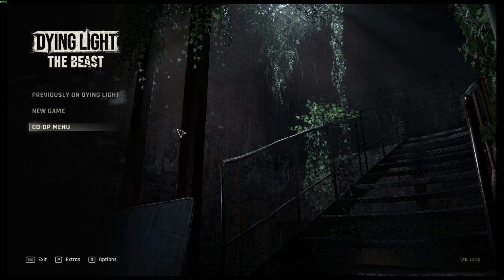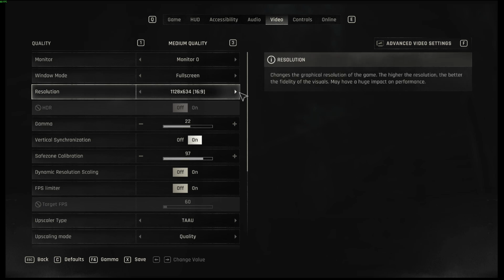Dying Light: The Beast - Change Resolution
If you want to improve your gaming experience in Dying Light: The Beast, changing the screen resolution can make a big difference. In this video, we show you step-by-step how to adjust the resolution settings in Dying Light: The Beast, whether you want to switch to Full HD, 2K, or 4K, depending on your monitor. Learn how to access the options menu, find the video settings, and select the best resolution for your setup. This guide is perfect for anyone looking to optimize graphics or fix display issues in Dying Light: The Beast.

How to change resolution in Dying Light: The Beast?
Where are the video settings in Dying Light: The Beast?
How to fix display problems in Dying Light: The Beast by changing resolution?

0:00 Introduction
0:06 Open Options Menu
0:14 Go to Audio Video Settings
0:25 Find and Change Resolution
0:38 Select Preferred Resolution
0:45 Final Tips and Outro